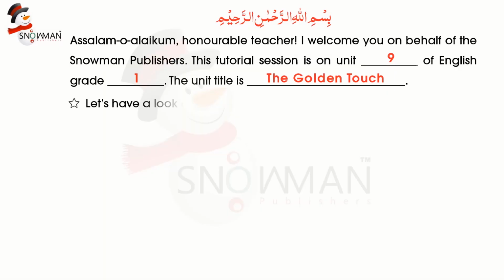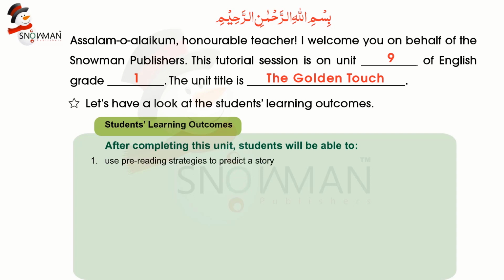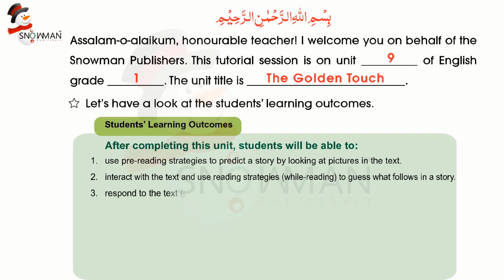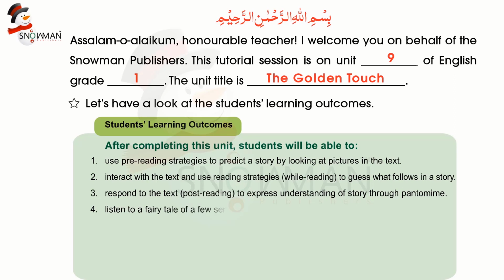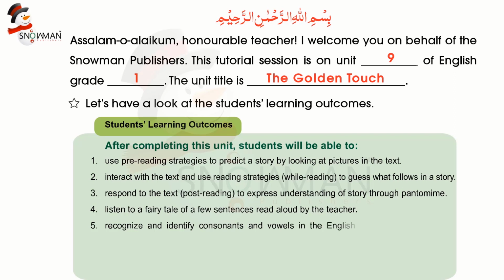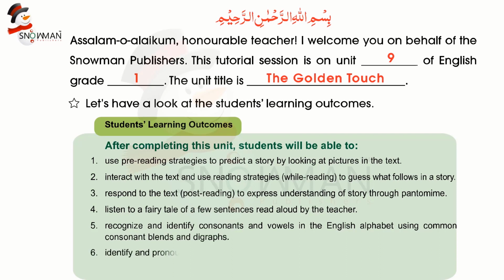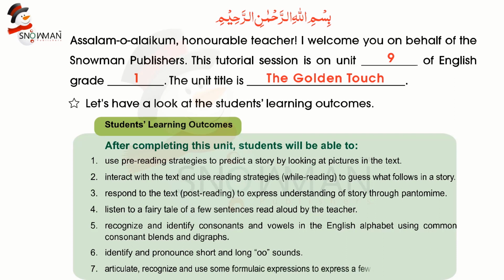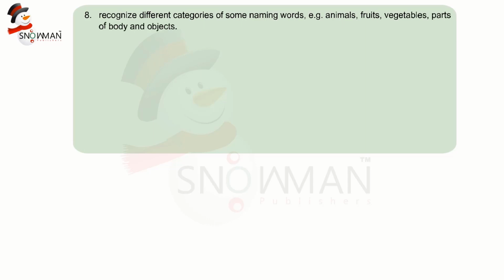English Class 1 Lesson 9 The Golden Touch | Students Learning Outcomes | Now Course 2023